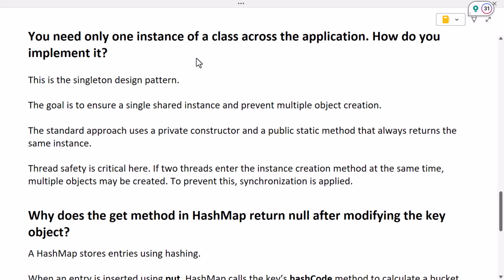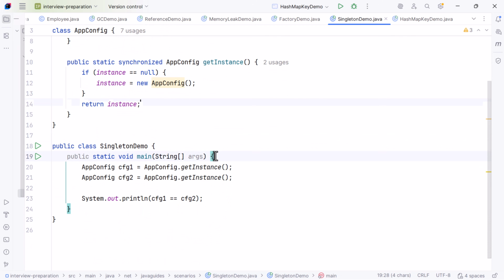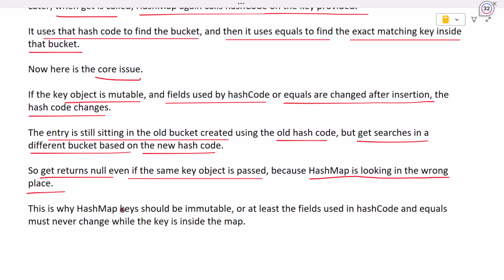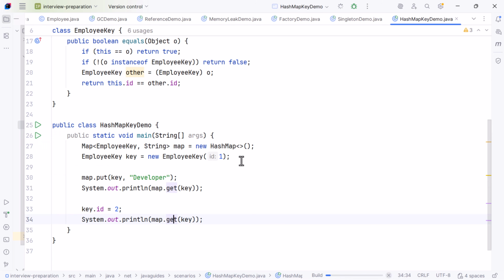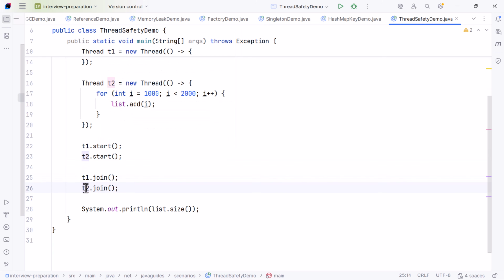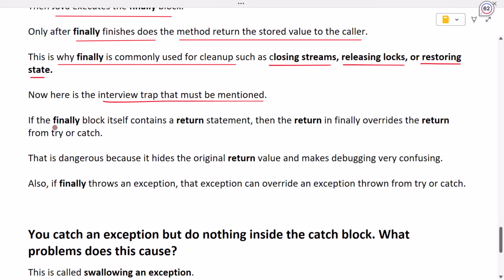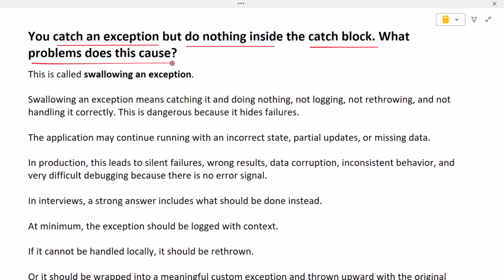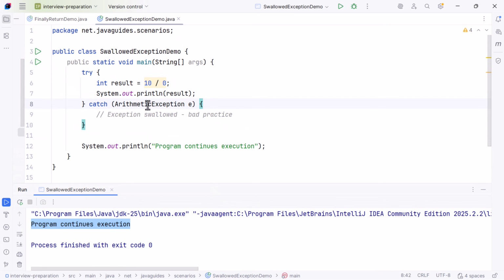Scenario-Based Java Interview Questions & Answers - Part 2 | Explained with Code Snippets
In this video, we will take a look at frequently asked scenario-based Java interview questions & answers for beginners and experienced developers.

Here are the questions discussed in the video:
• How to implement a class with only one instance across the application? (0:02)
• Why does the `get` method in `HashMap` return `null` after modifying the key object? (2:08)
• Why does data become inconsistent when two threads modify an `ArrayList` at the same time? (5:02)
• Does the `finally` block still execute if there is a `return` statement inside `try` or `catch`? (7:03)
• What problems does it cause if you catch an exception but do nothing inside the catch block? (9:14)